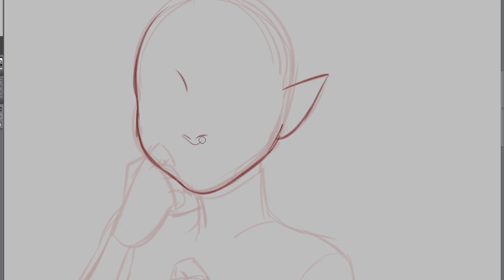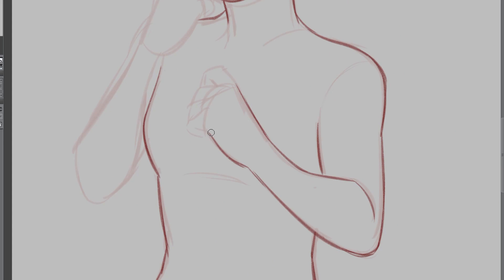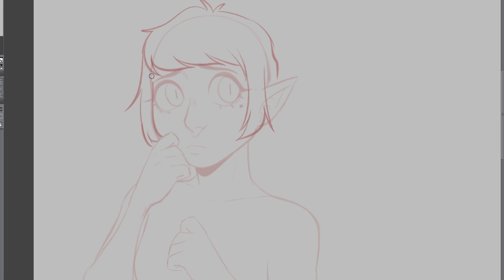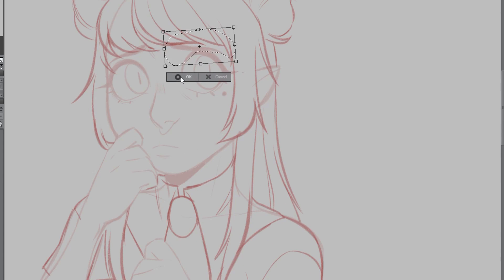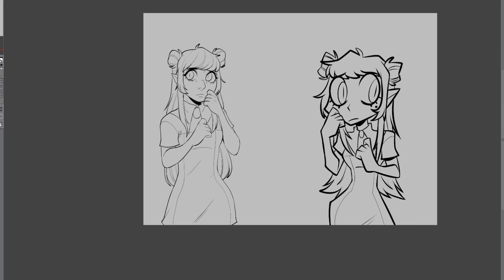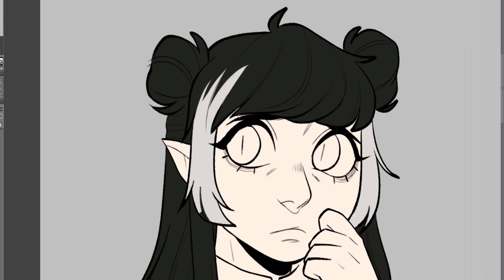Style Bend Challenge!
GAOMON Drawing Monitors in PROMO:
PD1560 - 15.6''  299.99USD ON SALE
By End of September

Aug 31 to Sept.6

OTHERS
PD156PRO -15.6''